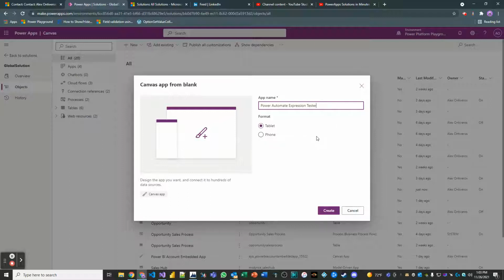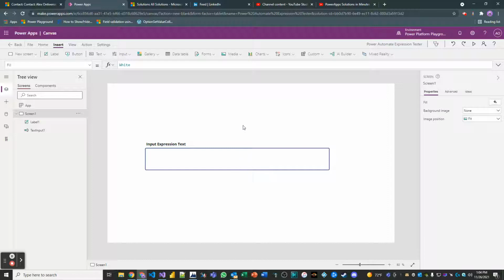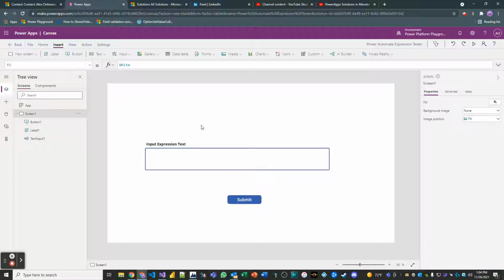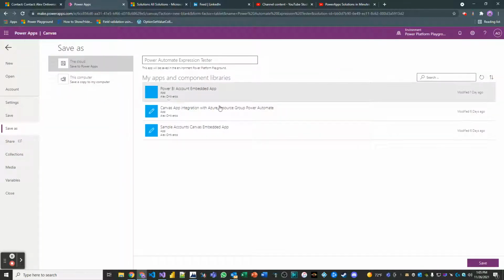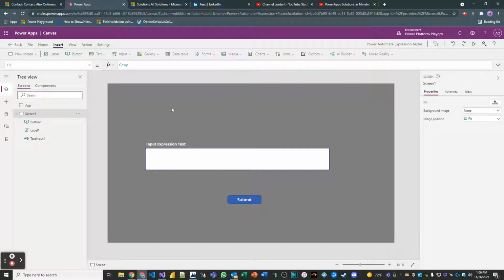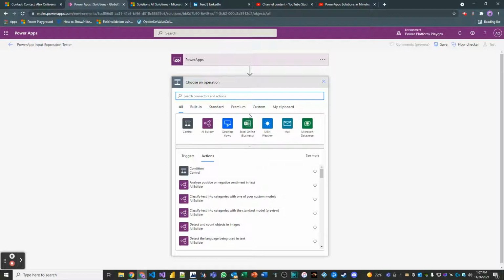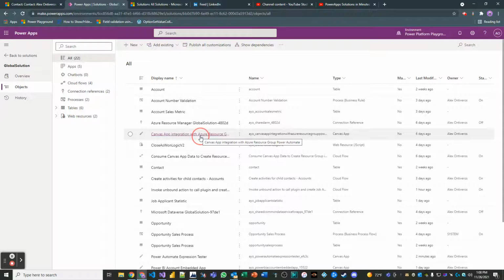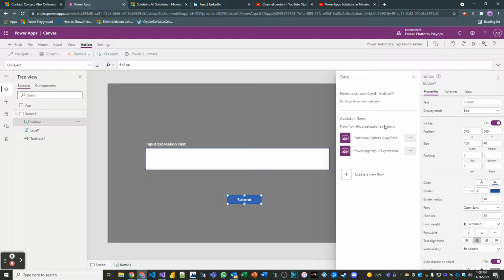Power Automate Expressions Lesson 1: Get Started Leveraging Powerful Power Automate Expressions